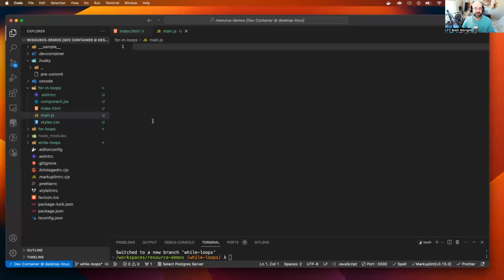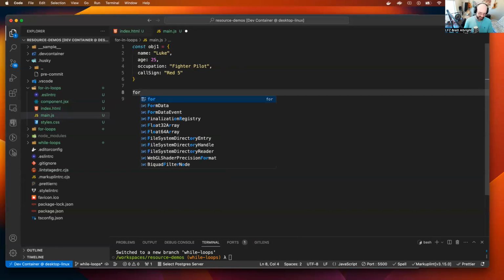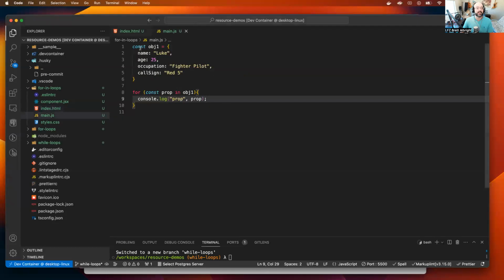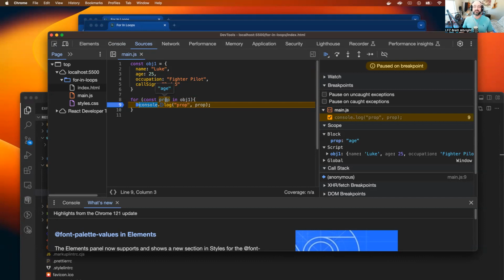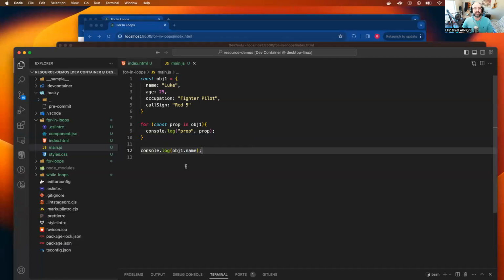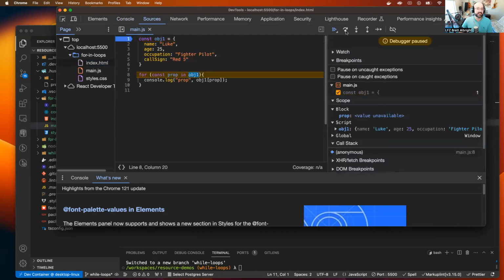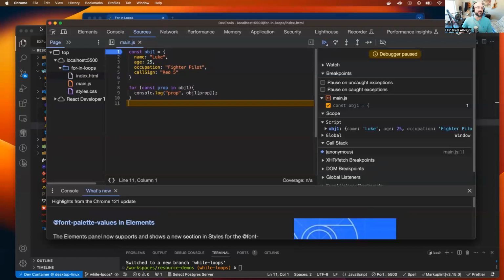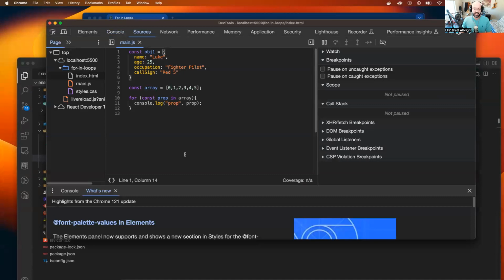JavaScript For In Loop Introduction